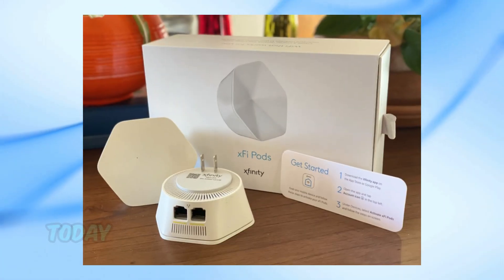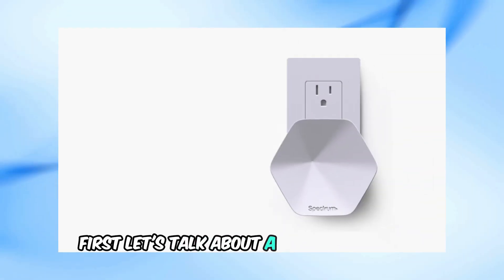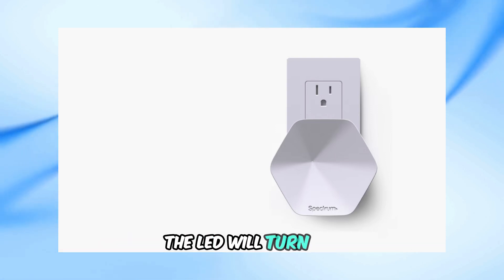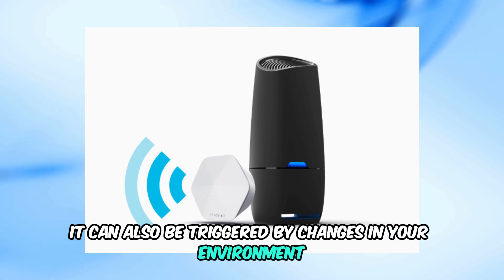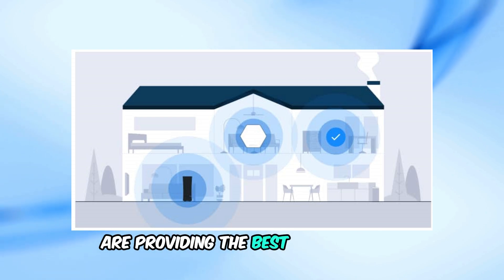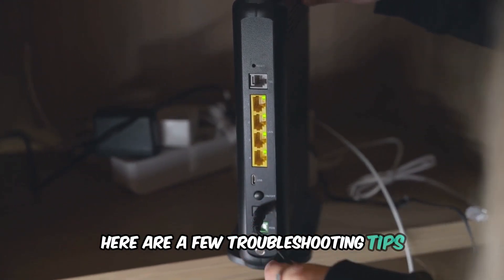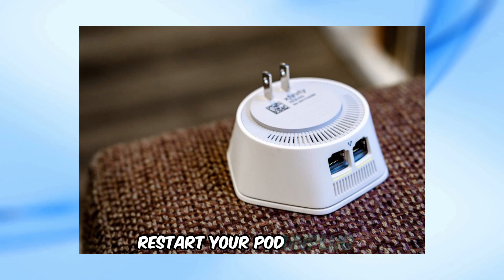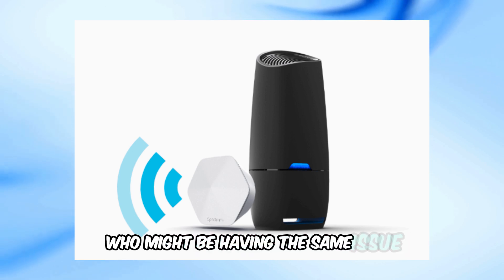Spectrum Pod Blinking Green - Troubleshooting and Fixes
Is your Spectrum Pod blinking green? In this video, I'll guide you through the steps to troubleshoot and resolve this issue quickly and easily.